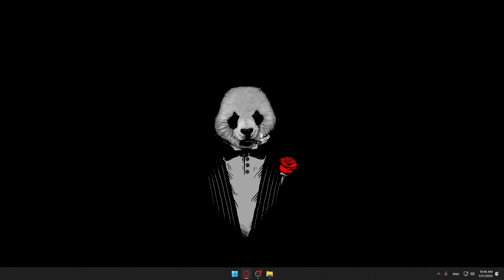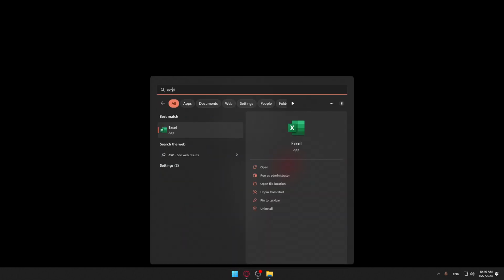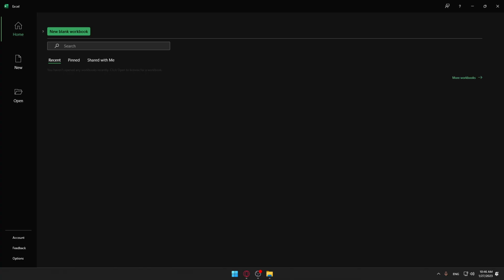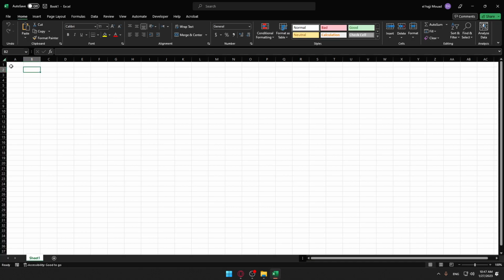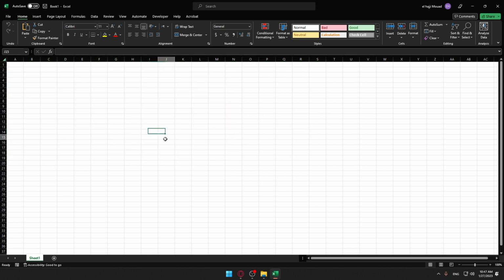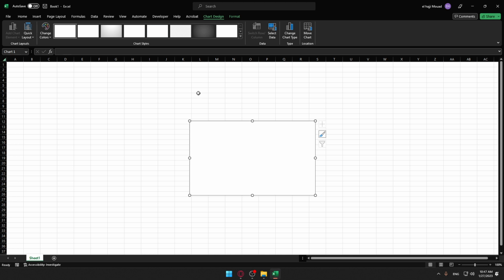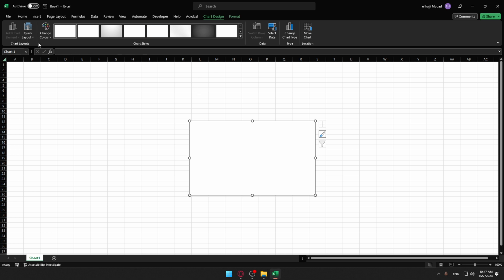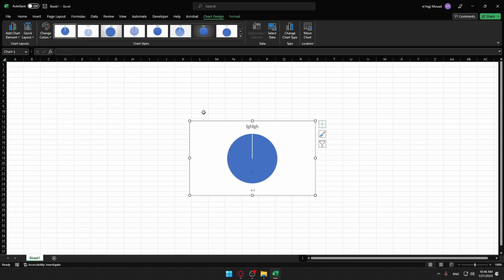How To Add Secondary Axis Excel Tutorial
today we talk about add secondary axis,secondary axis,add secondary axis excel,secondary axis in excel